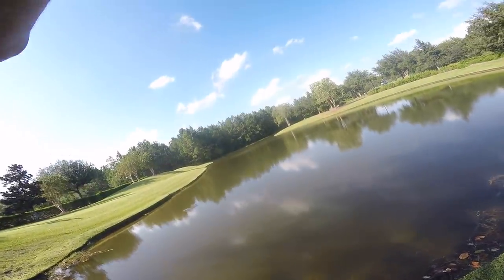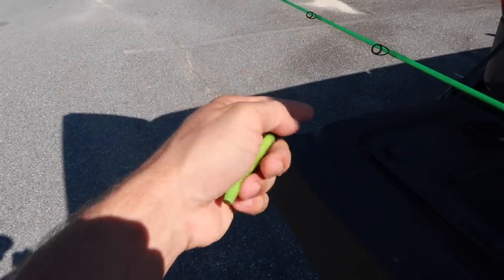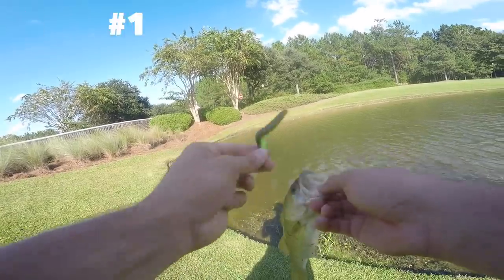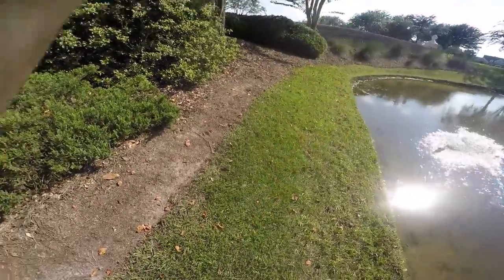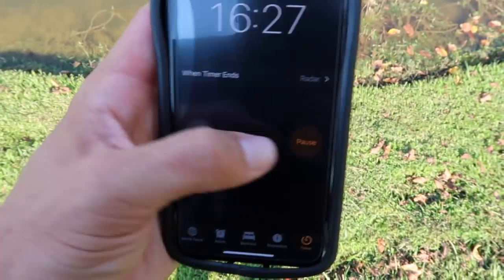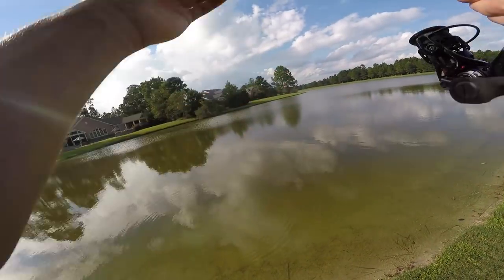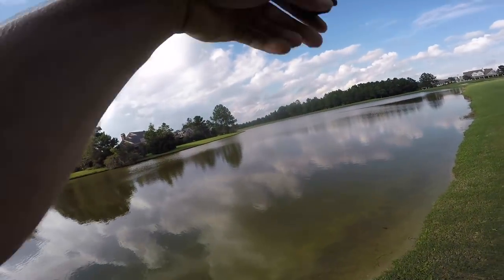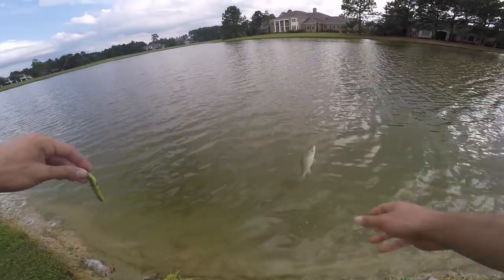25 Min Pond Fishing SPEED Challenge!!!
In this bass fishing challenge I attempt the 25 min pond fishing speed challenge! How this pond fishing challenge works is... I have to catch as many bass as I can in the 25 minutes! Let me know if you would like to see some more pond speed fishing challenges / pond fishing challenges! Hope you all enjoy!